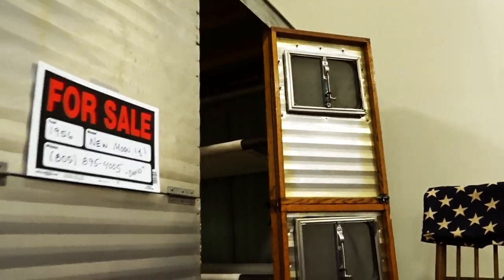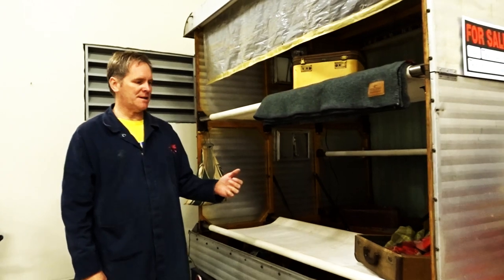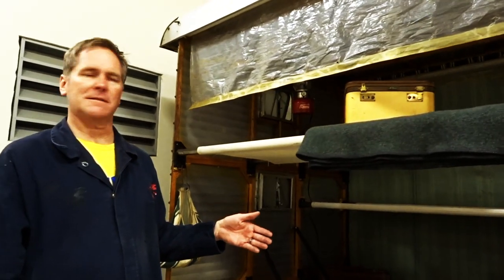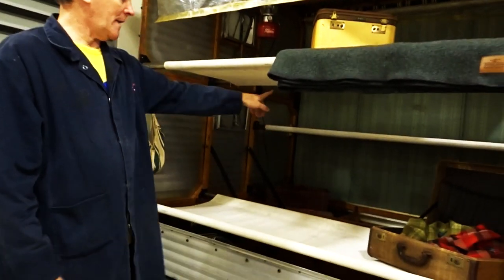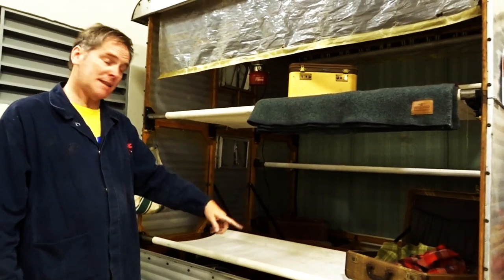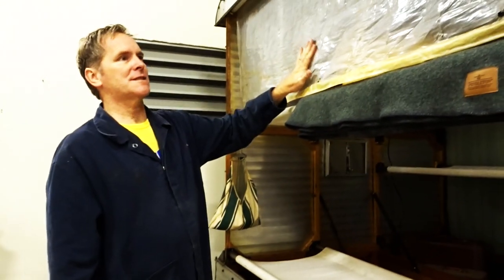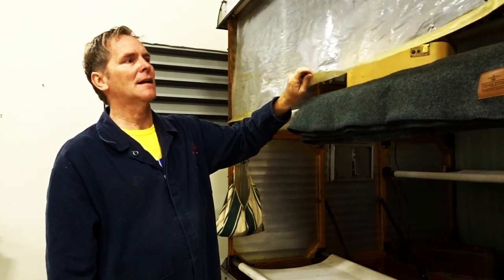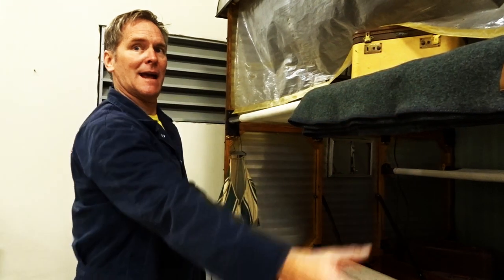1956 NEW MOON CAR TOP VINTAGE CAMPER - 3MINUTE KUSTOMS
Get Fireball COLORING BOOKS on Amazon!

1956 NEW MOON CAR TOP VINTAGE CAMPER - 3MINUTE KUSTOMS - Fireball hangs with David Neel at The Murphy Auto Museum, gets educated on the 1956 New Moon Car Top Camper.

1956 NEW MOON CAR TOP VINTAGE CAMPER - 3MINUTE KUSTOMS